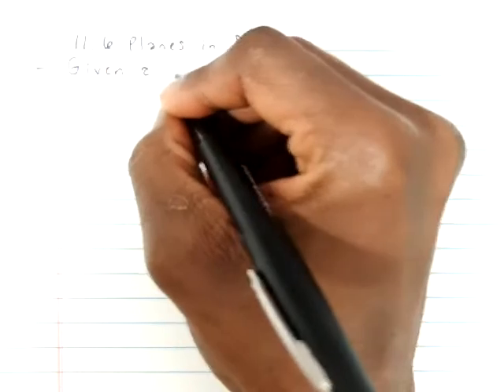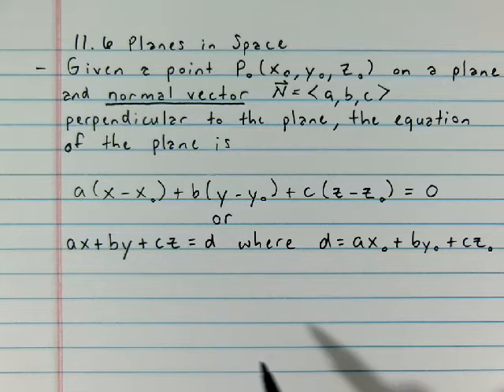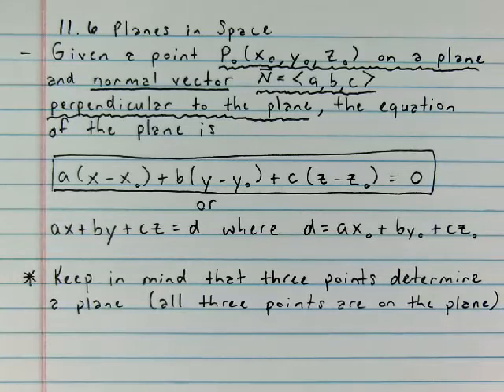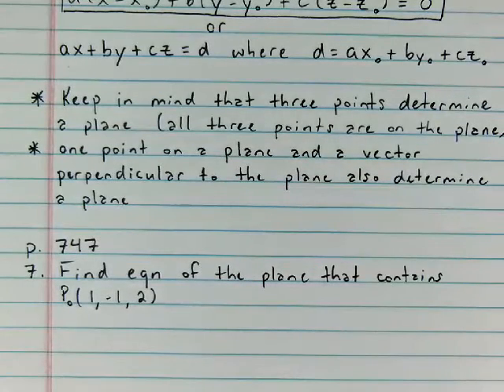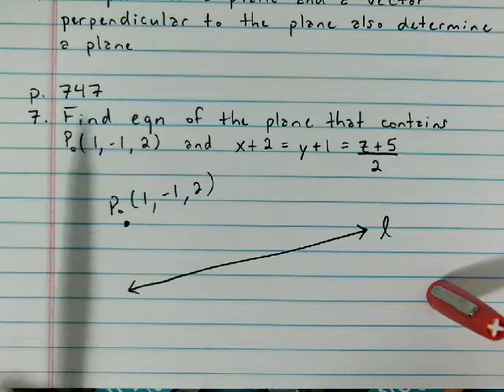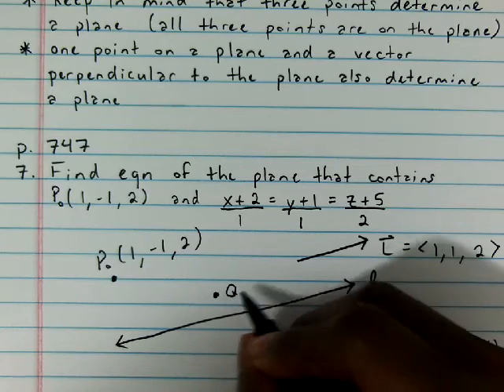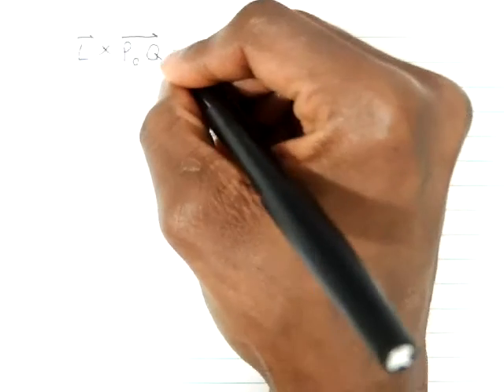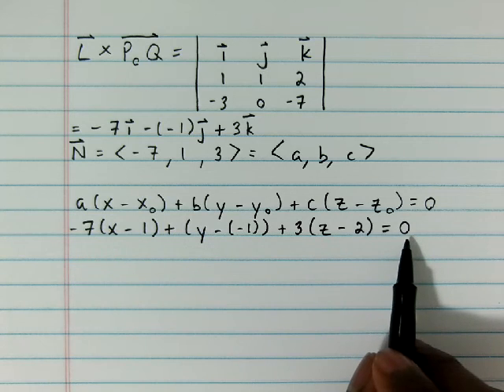11.6 Planes in Space